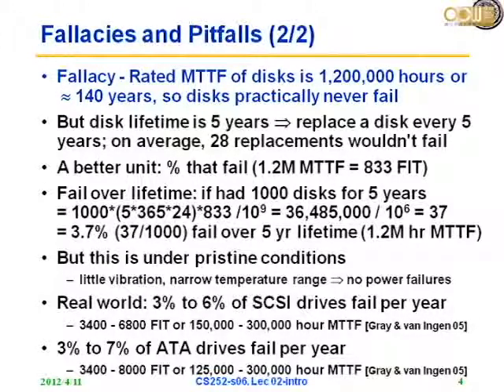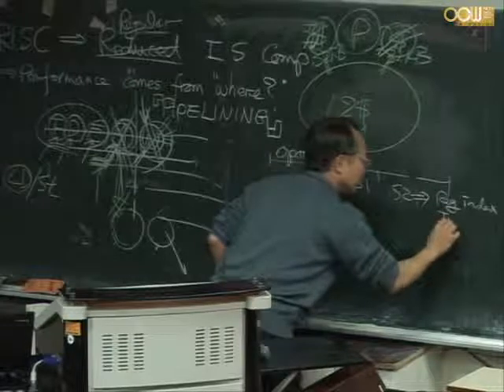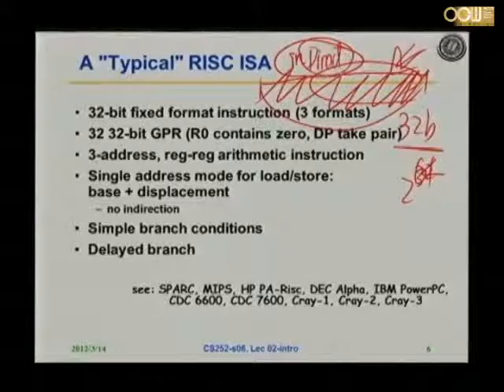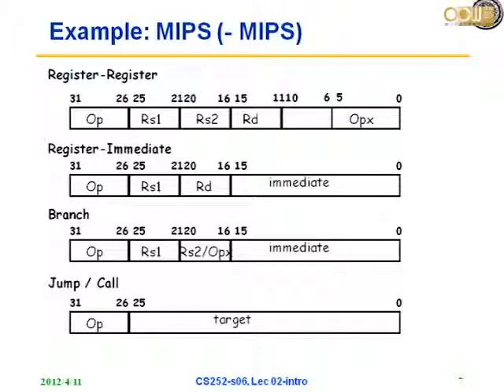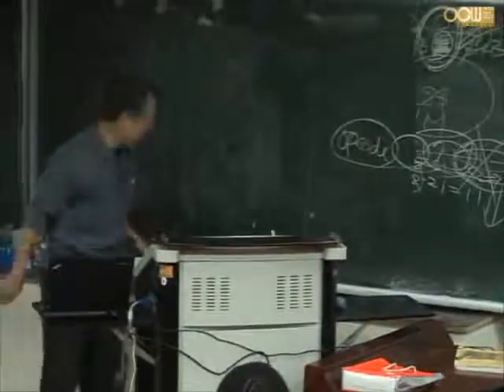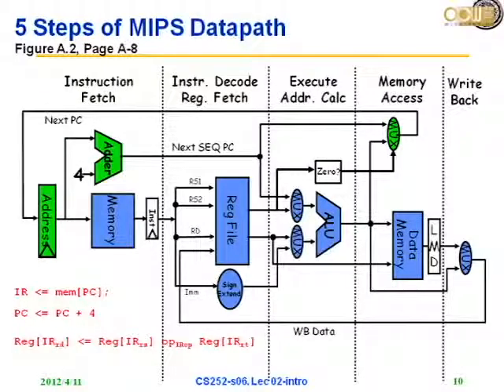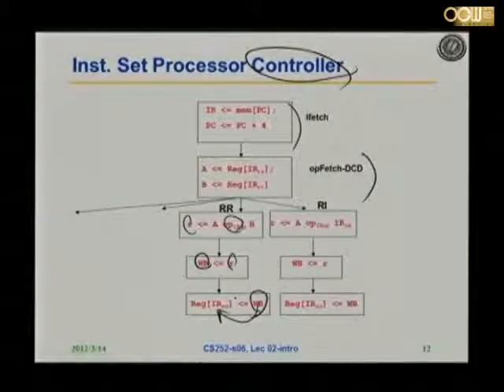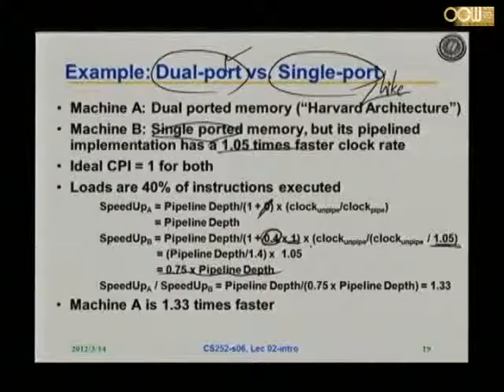Lec05 計算機架構 第四週課程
Performance and Pipeline Review (2/3)
授課教師：資訊工程學系 鍾崇斌 老師